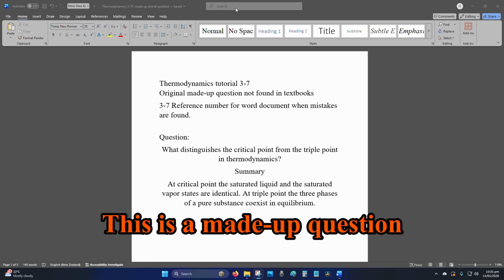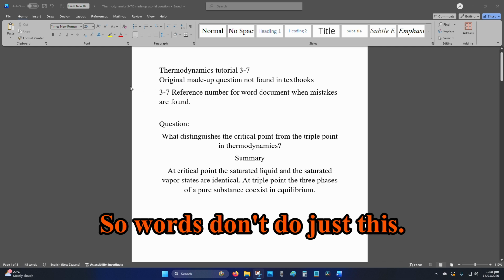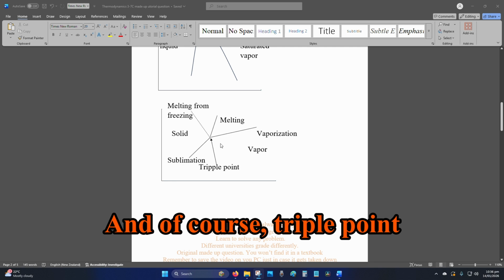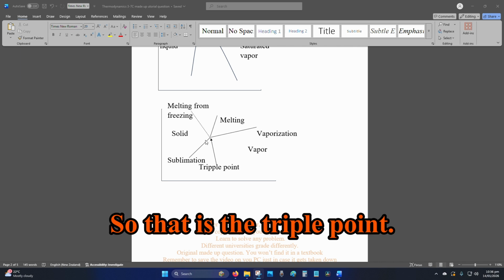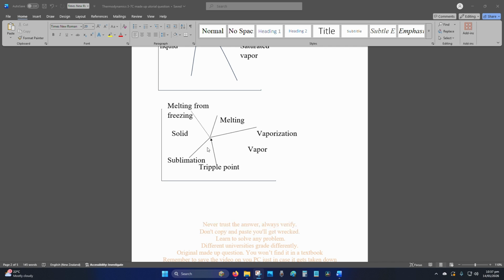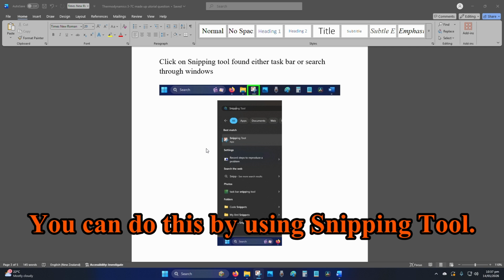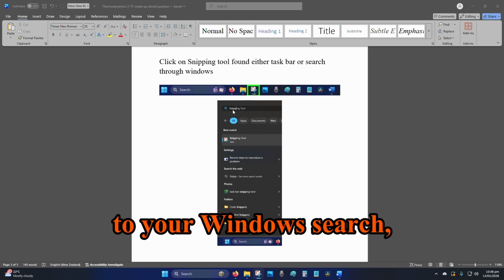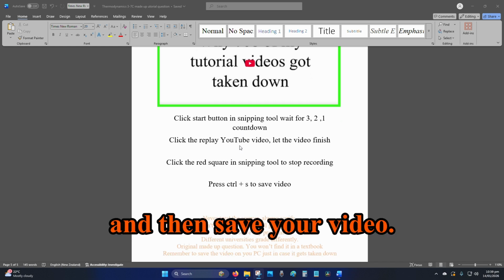Thermodynamics made up question 3-7 What distinguishes the critical point from the triple point in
What distinguishes the critical point from the triple point in thermodynamics?

3.7 Reference number for word document when mistakes are found

This is a similar question to What is the difference between the critical point and the triple point? However the content in the video fully original, The question is not the same, the working and explanation is solved in my own way